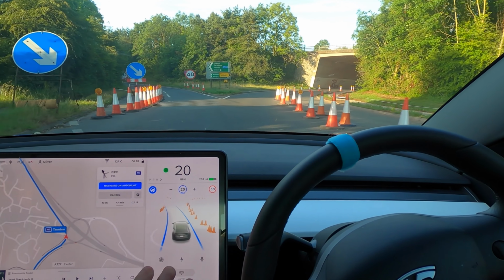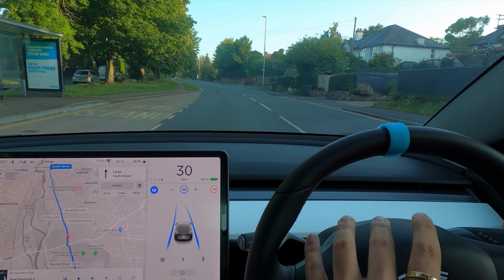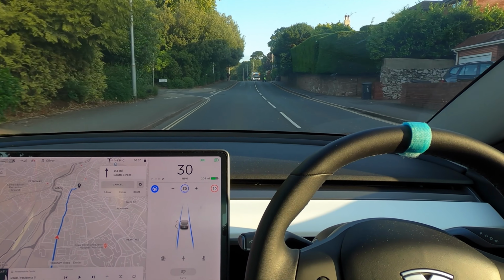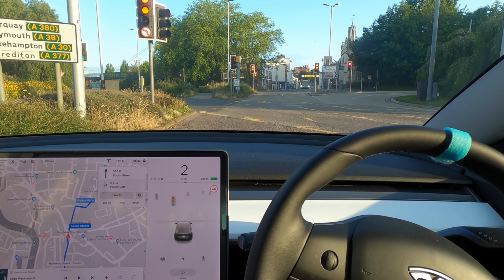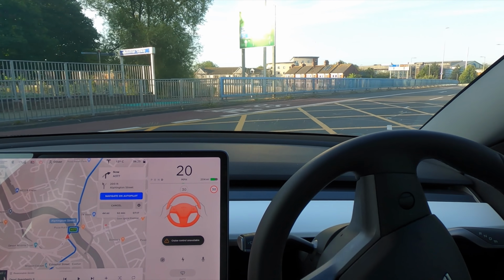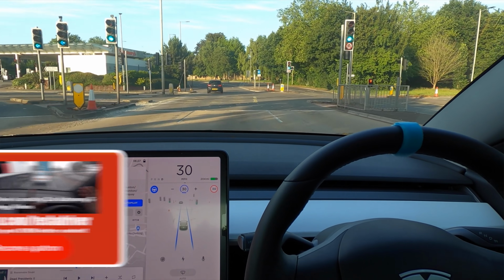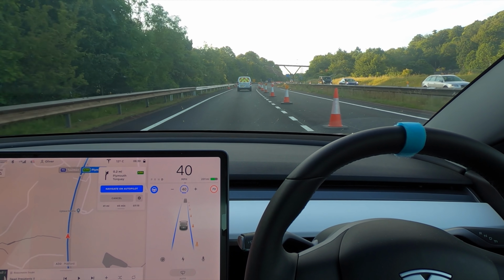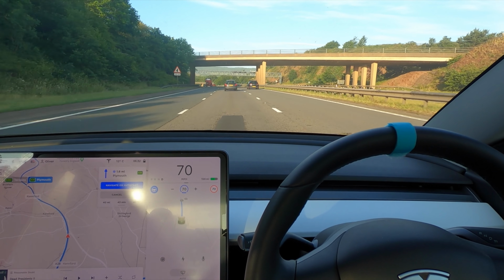Changing lane WITHOUT confirmation & sun BLINDS cameras! - Tesla Autopilot UK City Test #27 Exeter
Changing lane WITHOUT confirmation & sun BLINDS cameras! - Tesla Autopilot UK City Test #27 Exeter | Tesla Autopilot Full Self Drive HW3 Model 3 Performance version

**FREE TESLA MOBILE PHONE SUPERCHARGER TO OUR FIRST 20 LEVEL 2+ PATRONS! (only 3 left!)

Thank you everyone for liking and supporting the video and the content on my channel! We will keep on pushing Autopilot until LEVEL 5 is achieved! Help me make this my daily job by becoming a Patron :)

● Help Me create Daily content by becoming a Paton!
Patrons: B Paint, C Pope, C Smith, C Wolf, D Falcon, J Hollins, T Giles, T Williams, S Mathison, OK , K Gill, Jerry D W, M Harris, Ian D, Jonathan B, Sebastian H, Vitas P, JK EV, Jordan H,

● Thinking of buying a Tesla? Use my LINK to get Free Supercharging & More!
Use My Referral To Buy A Tesla (99 Sold!)

Tesla Driver is your #1 home of all things Tesla! We Cover AutoPilot Tests, Software Updates, New Tesla Models, Model S, Model X, Model 3, Model Y, Roadster & Roadster 2.0 & other Self Driving Electric car tech.

Filmed in 4K Using Go Pro Hero 8 Black, iPhone 11 Pro, Panasonic HC-X1000 & Mavic Pro Drone.